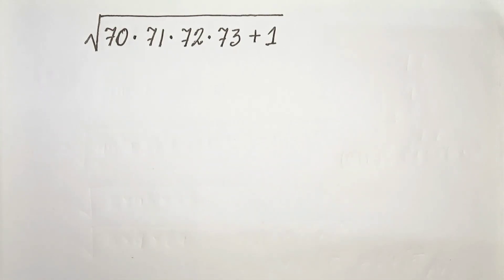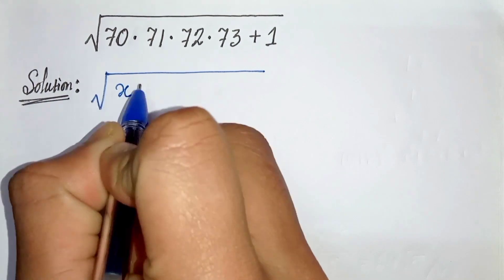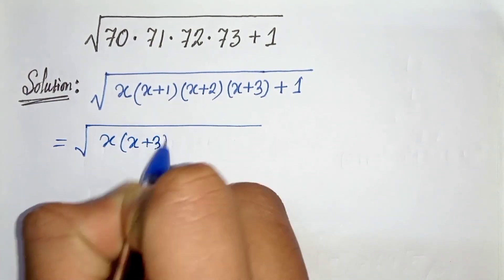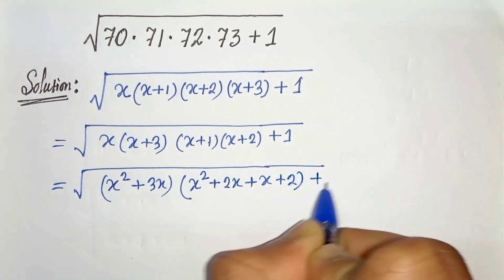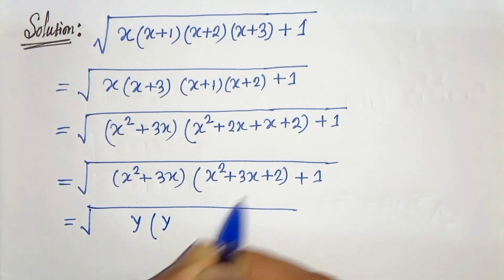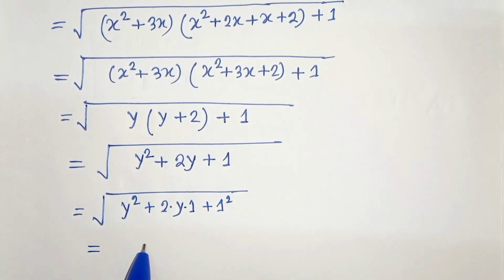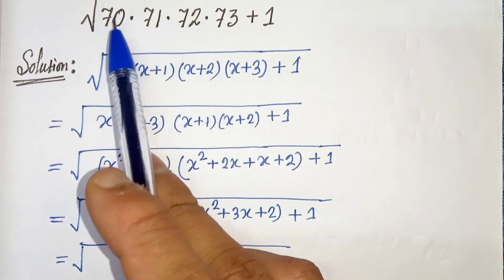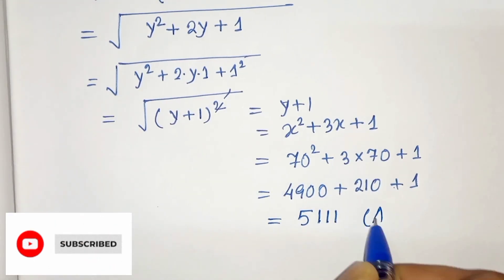A Nice Trick To Evaluate